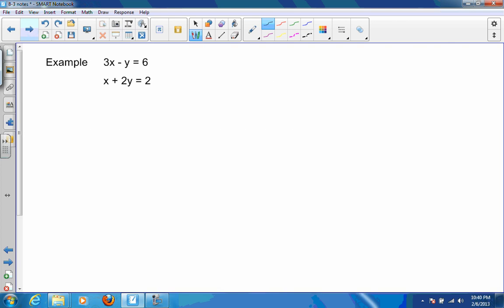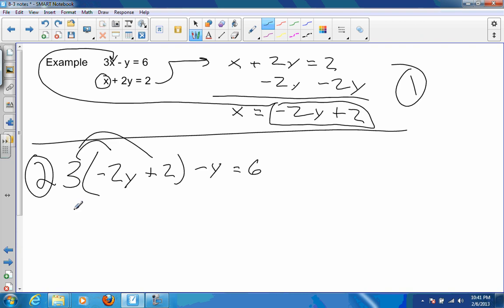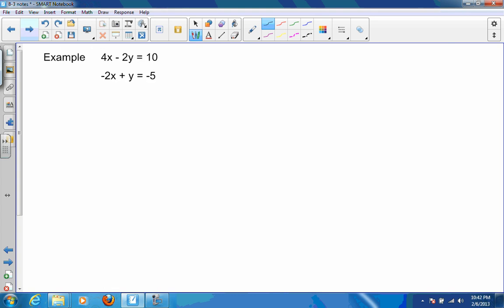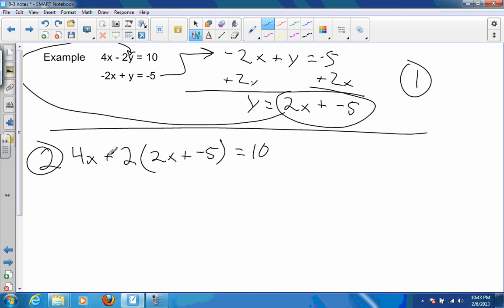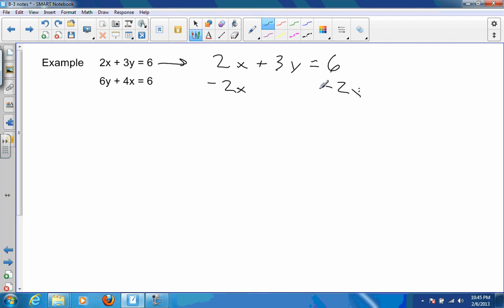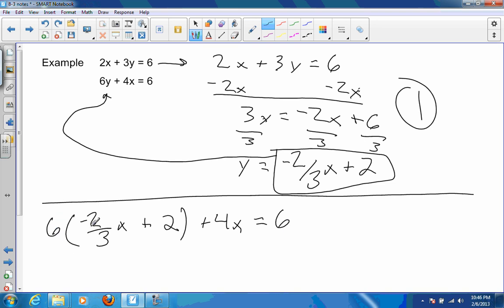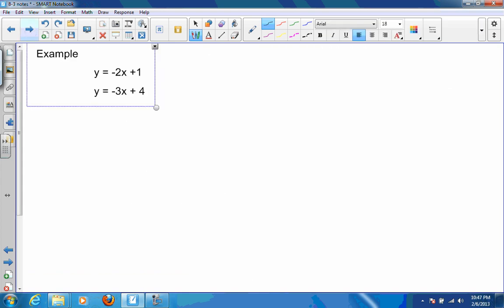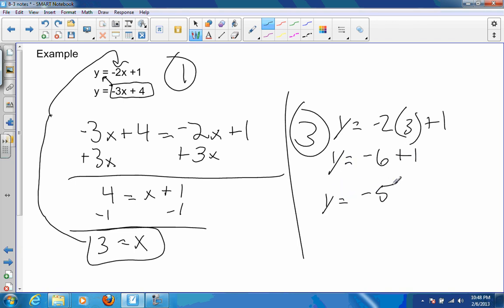Practice solving system of equations using substitution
This video will give more examples of how to use substitution to solve a system of equations.